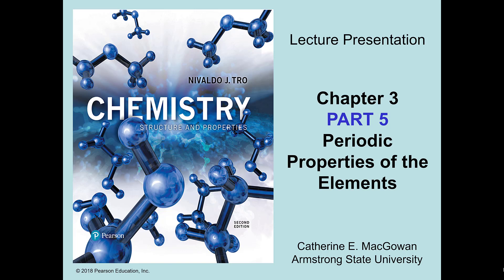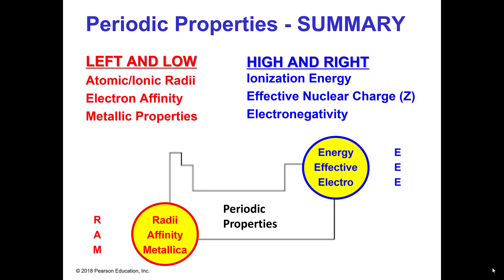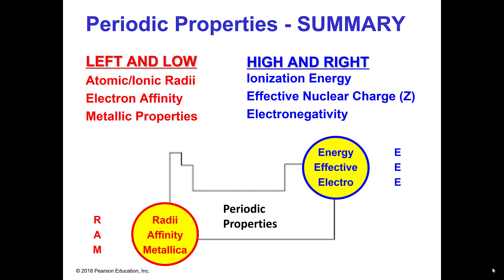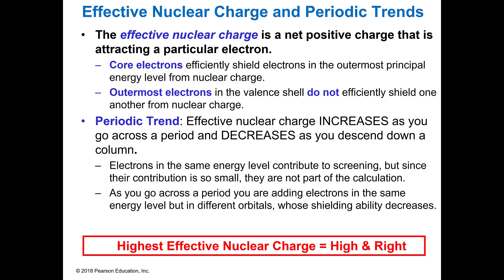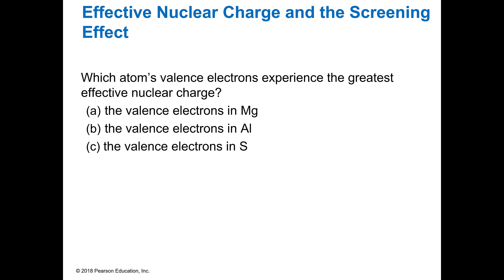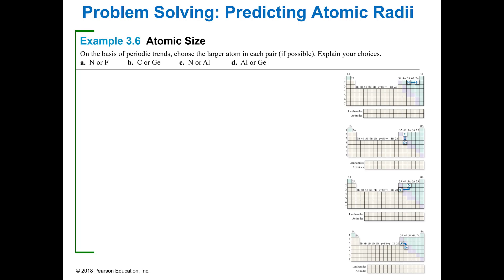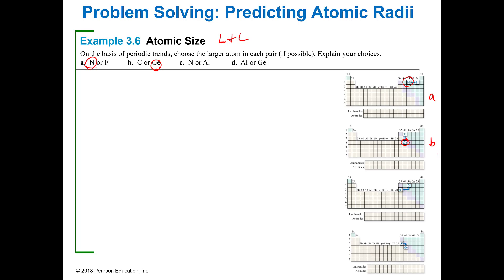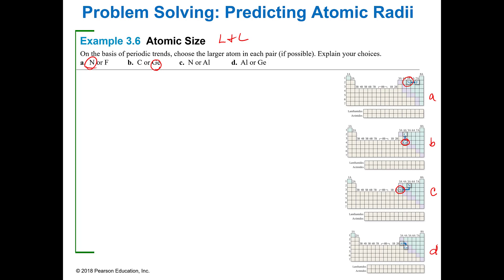2020F CHM 111 Ch 3 Part 5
ULO#2.8 Predict Periodic trends in atomic radius, effective nuclear charge, ionization energy, electron affinity, metallic character, and electronegativity.